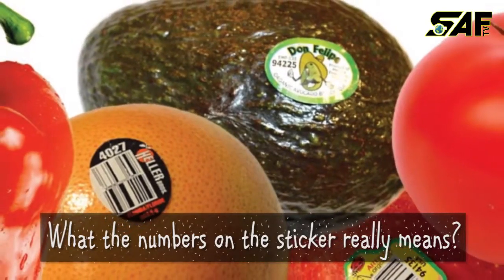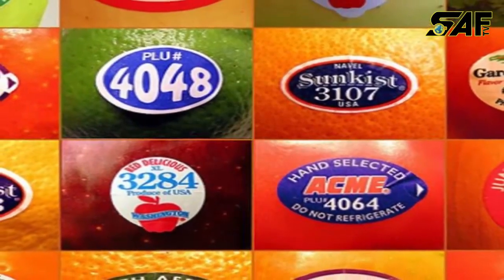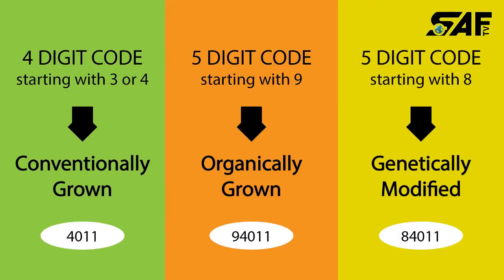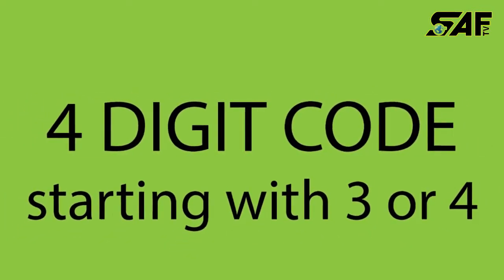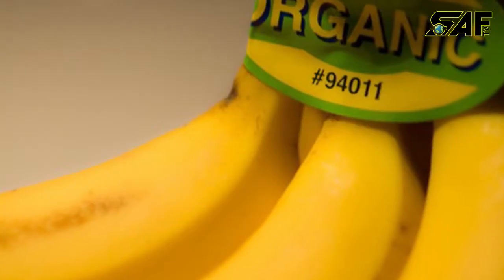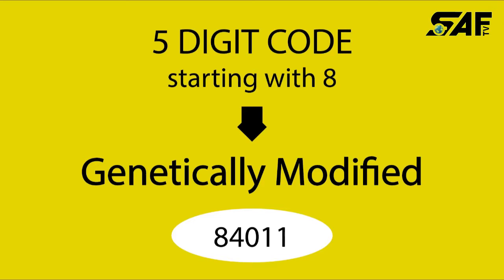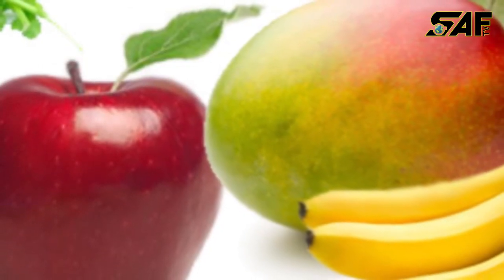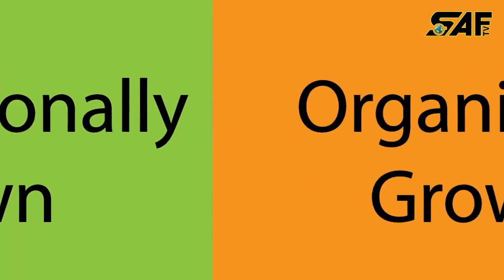What does it mean of vegetables 🍅 🌶 and fruits 🍎 🍉 sticker code?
Understand the sticker code on vegetables and fruits you eat everyday. Watch this video and choose what is best for you.